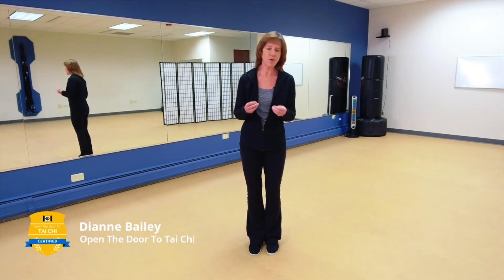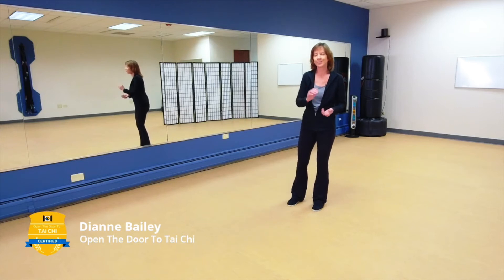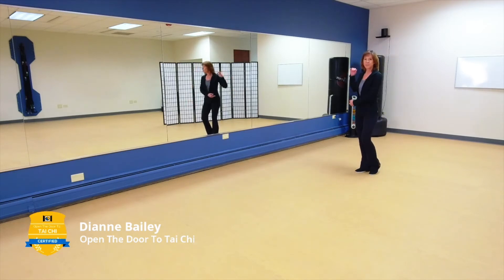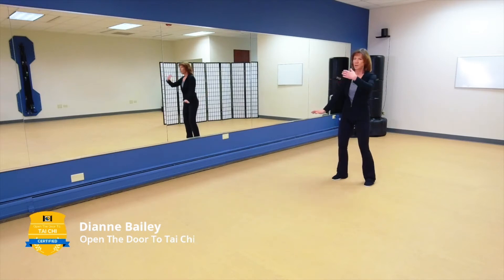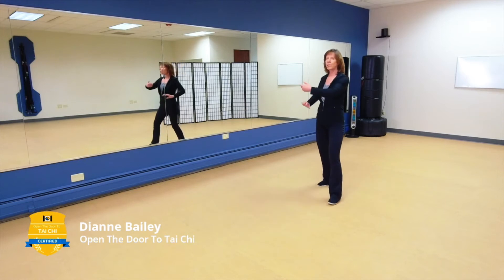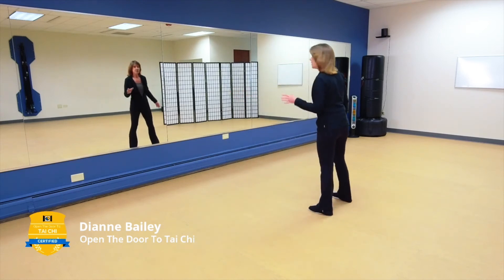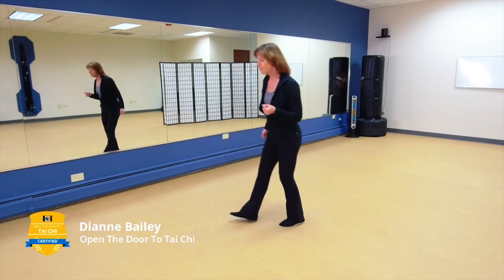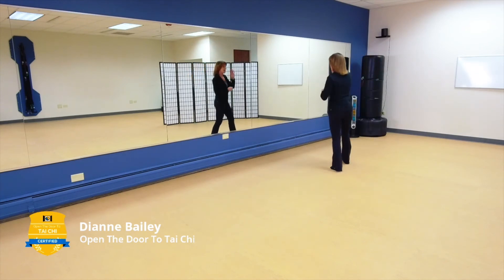Tai Chi Brain Challenge!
(Clip from Tai Chi Live Ep. 60)
Dianne discusses and demonstrates some Tai Chi 'Brain Challenges' to help with mental acuity and improve your overall Tai Chi practice.

Enjoy our clip from this lesson!Catch the full episodes on our site (link below).